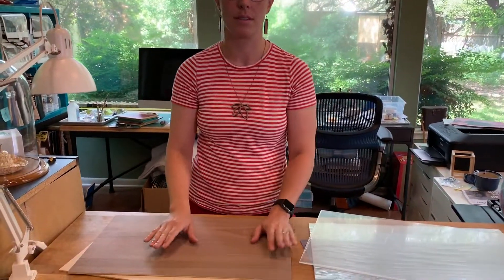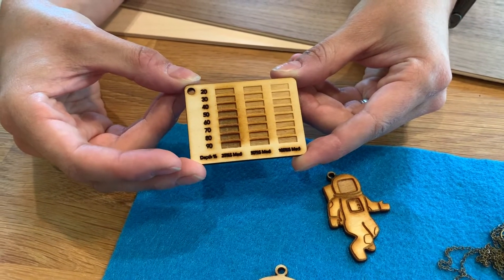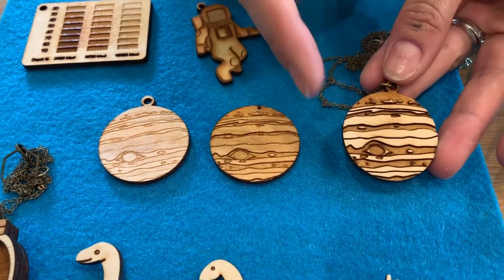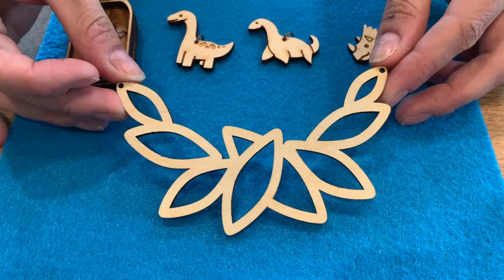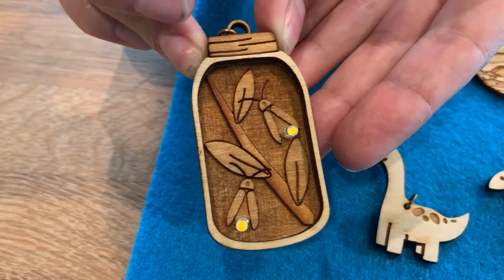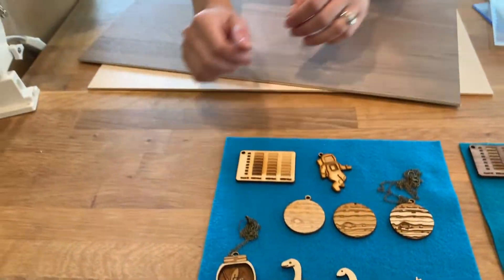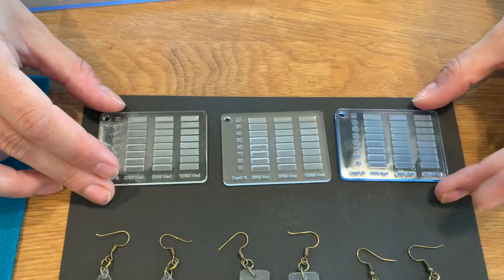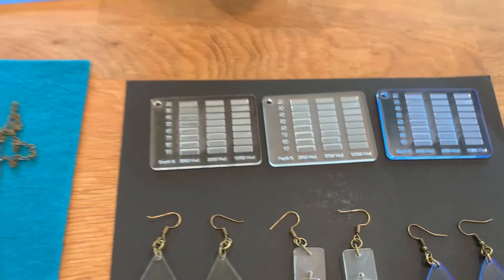Official Dremel Laser Cutting Materials - Follow Up and Review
I did a quick overview of the Dremel materials earlier, but now I've had time to try them all out and I'm ready to review! Here's more detail on each of the materials that Dremel sells on their website.

**FYI - The Dremel LC40 has been discontinued, so please don't buy a new one!! Their materials will also not be restocked after they have sold out**

Dremel sells five materials: Walnut Plywood, Birch Plywood, Clear Acrylic, Frosted Acrylic, and Blue Transparent Acrylic. They're sold in packs of 5, and already cut to proper size 12"x20".

Thanks Dremel for the materials to try out! Opinions are my own.